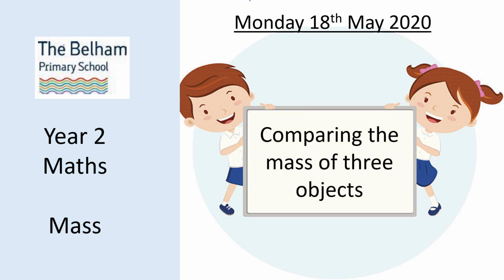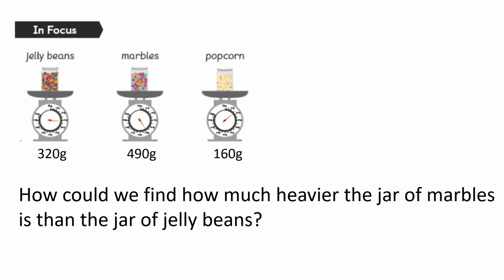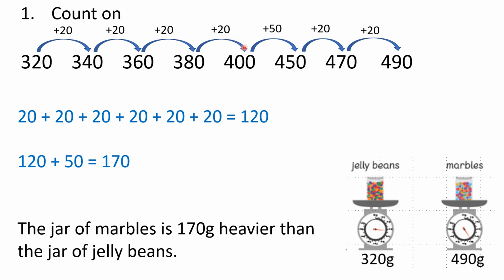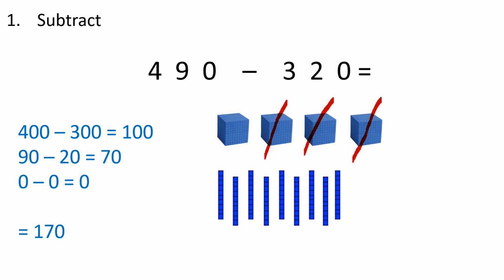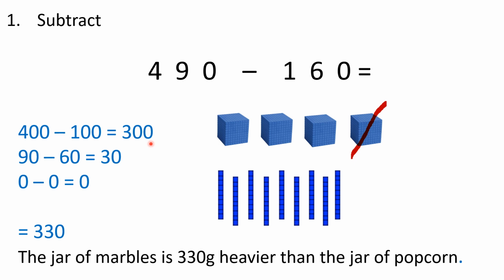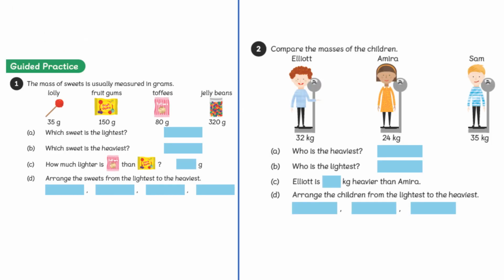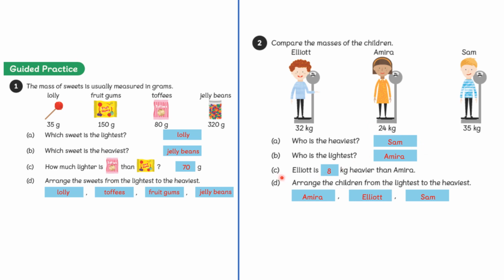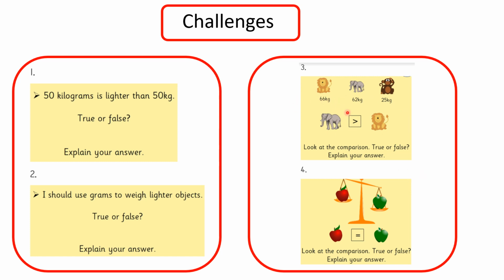Year 2 maths - Monday 18th May